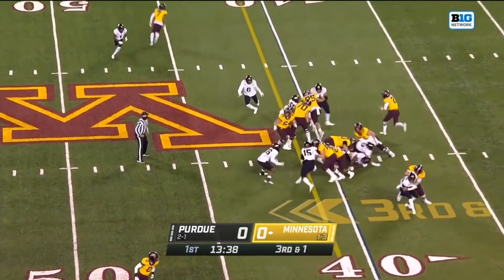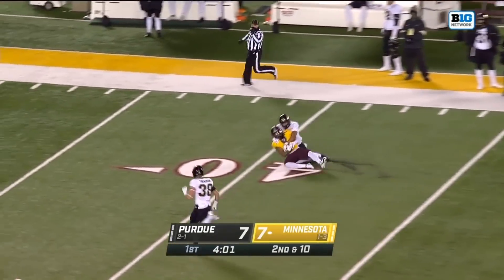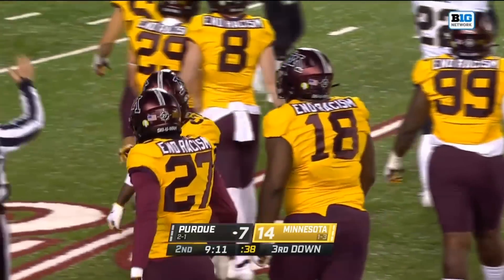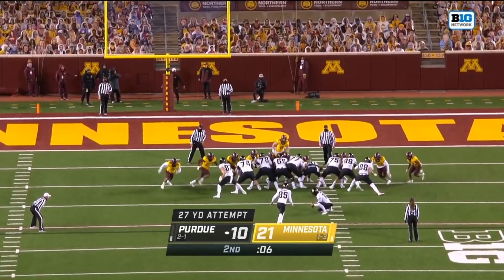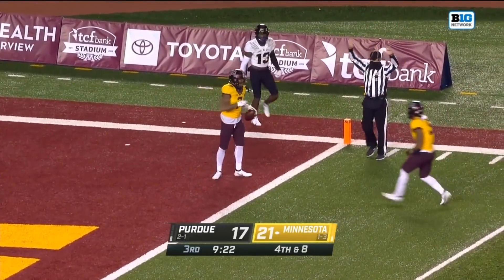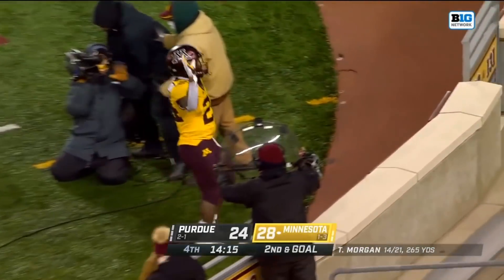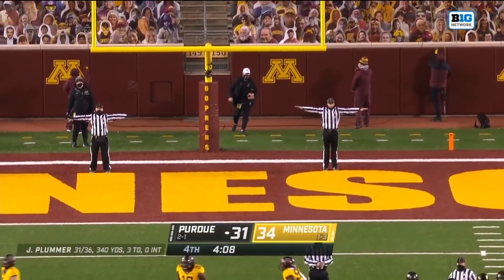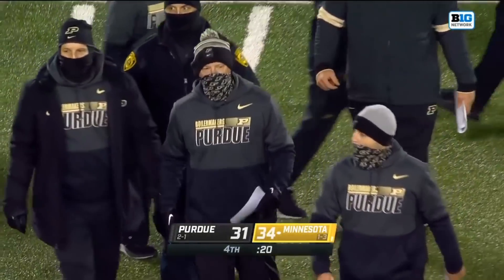Purdue vs Minnesota Highlights | Week 12 2020 College Football Highlights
Purdue vs Minnesota Week 12 2020 College Football Highlights Northern Purdue vs Minnesota on 11/20/2020